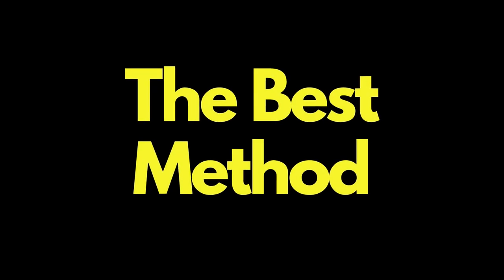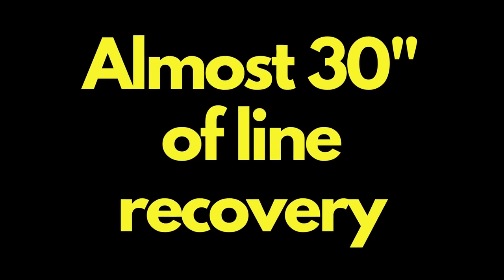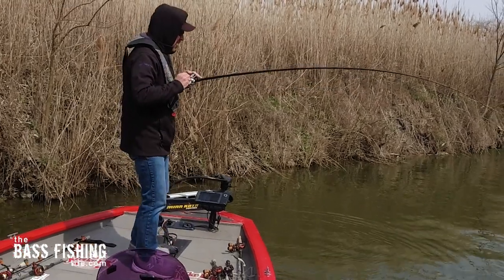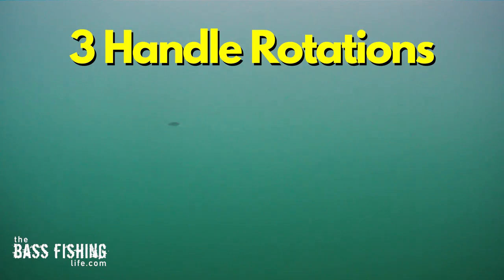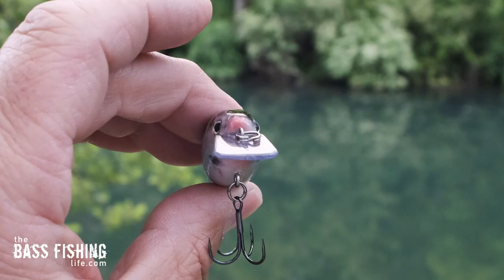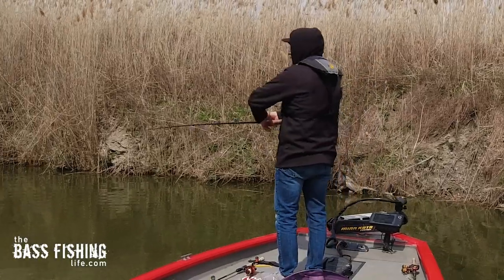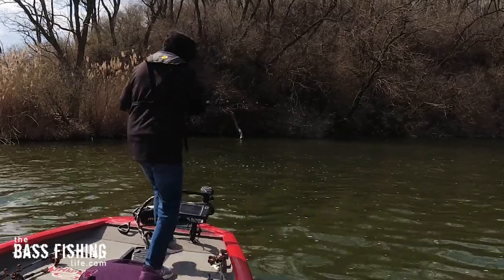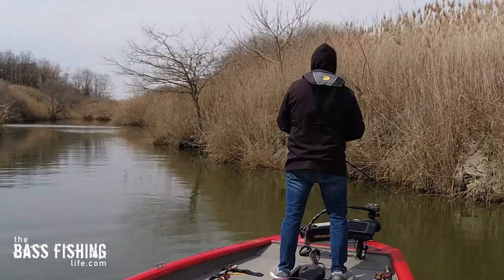Why You NEED to be Using This Retrieve to Find Bass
This method finds and pinpoints bass quickly. See how two different retrieves look underwater when burning squarebills. Links to micro squarebills are below.